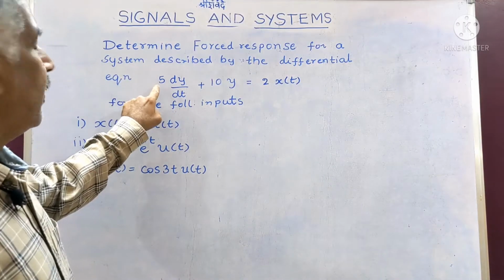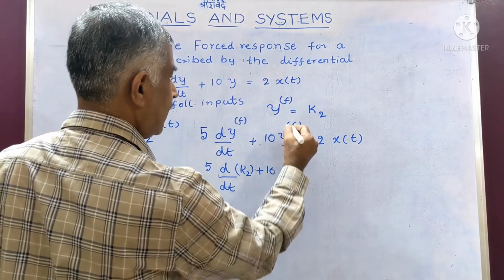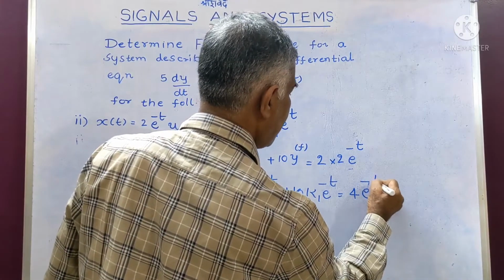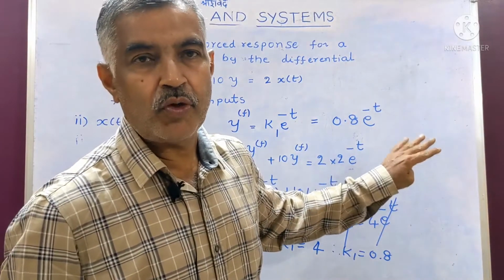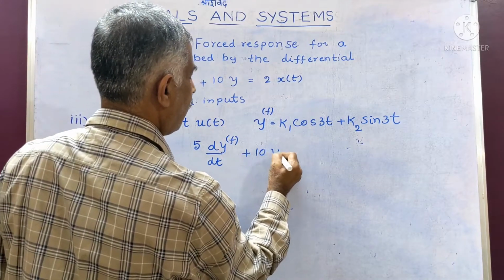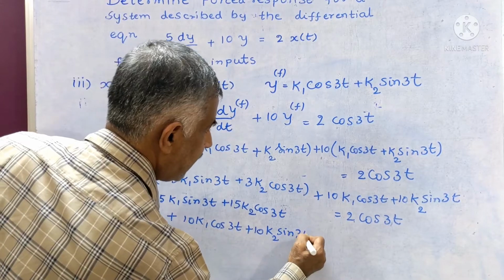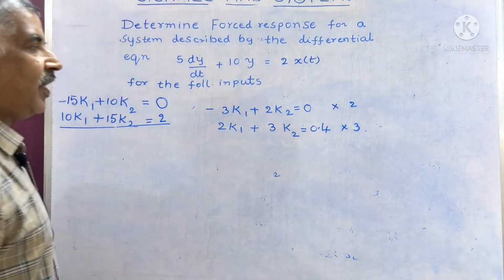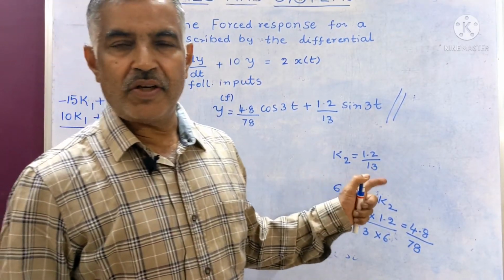Class-71:LTI Systems-Differential equations solving for forced response